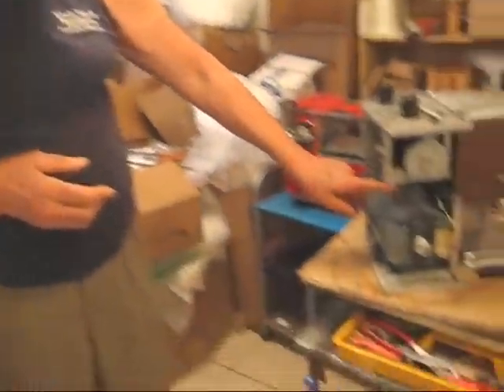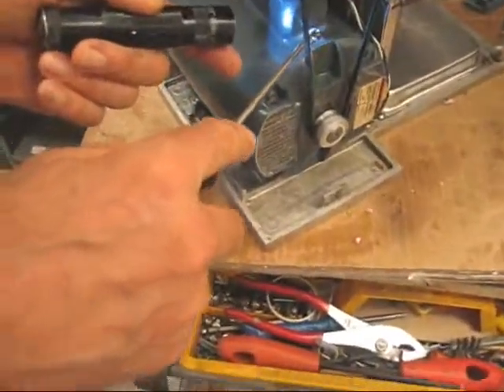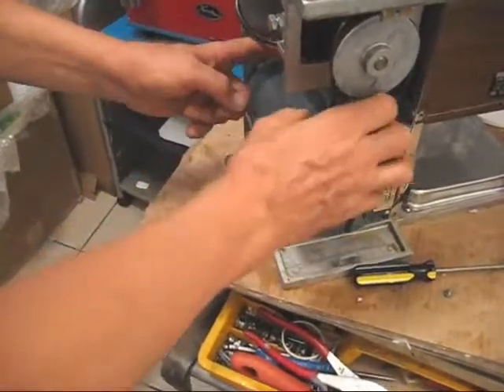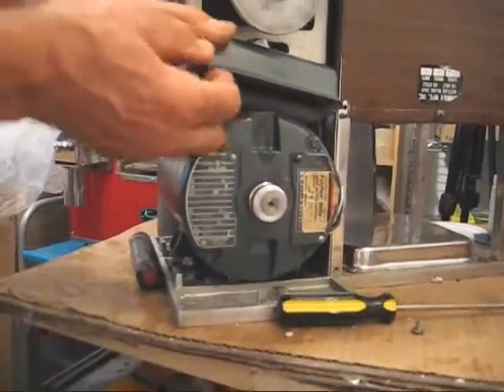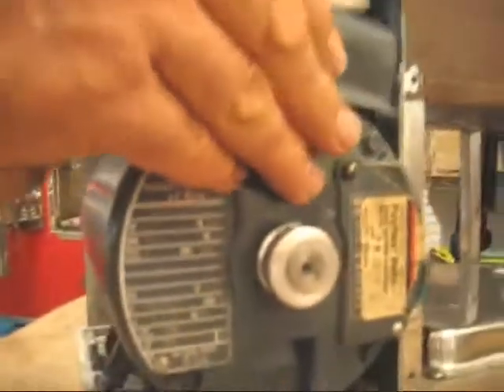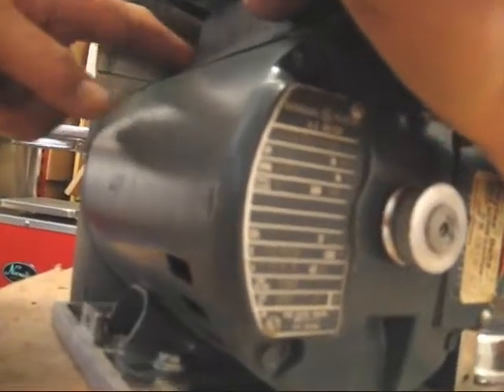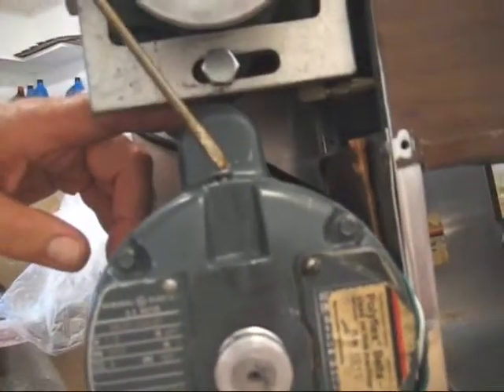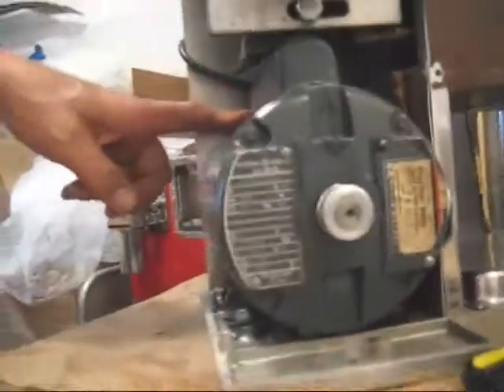Replacing a capacitor on a Norwalk juicer without motor removal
Replacing a capacitor is a rare fix. A capacitor on a motor helps the motor get a jump start by boosting the initial current to get the motor spinning. When a capacitor is bad one must spin the motor shaft by hand to get it going and this can be dangerous. The correct capacitor specs should be printed on the old capacitor.

The start capacitor provides that electrical "push" to get the motor rotation started. It does this by creating a current to voltage lag in the separate start windings of the motor. Since this current builds up slower, the armature has time to react to the rotating field as it builds up, and to begin rotating with the field. Once the motor is very close to it's rated speed, a centrifugal switch disconnects the start capacitor and start windings from the circuit. Watching a single phase motor starting you can see that this all happens very quickly.

Without a start cap (such as when one burns up) when the voltage is applied, the motor will just sit and hum. But if you were to grab the shaft and give it a spin, the motor would (usually) start and run normally.
At Whole Health Foundation we sell and refurbish Norwalk juicers with important improvements and also service all Norwalk juicer models. We can also make important improvements on any Norwalk juicing machine for a reasonable fee. The most valuable and important improvement on the Norwalk juicer is the feed tube improvement with a digital thermometer that helps monitor temperature. This improvement is critical when making large quantities of juice when temperatures can get unacceptably high and thus destroy your juice nutrients. For more information or parts, sales and service call William at or go to my web page link at the top of this description. We also sell the Omega 8006 juicer and the Welles manual press.